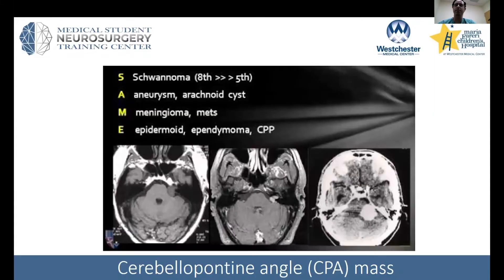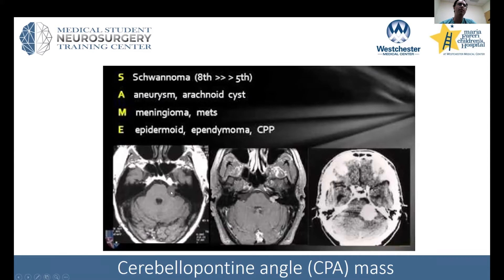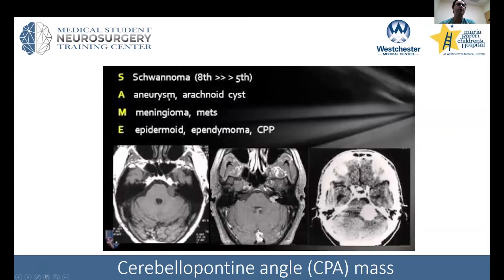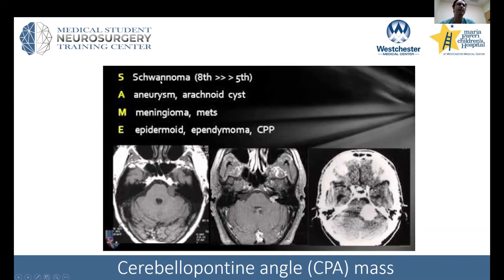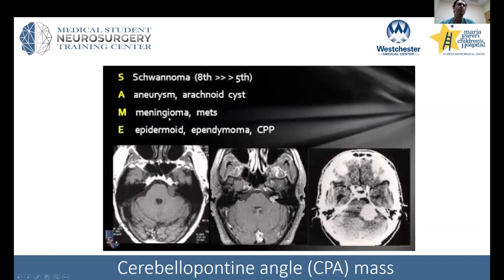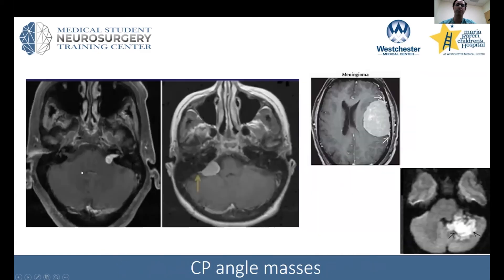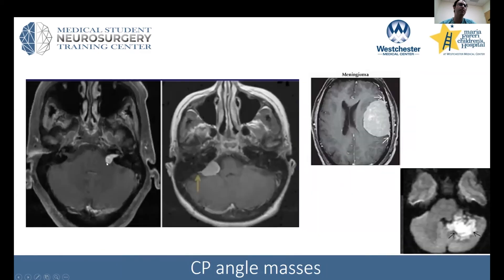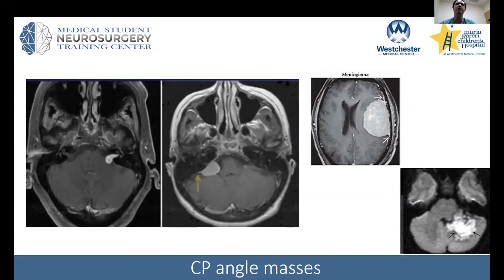Neuroradiology: Cerebellopontine Angle Masses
In this brief introduction, Dr. Jared Pisapia from New York Medical College discusses the clinical presentation and neuroradiological diagnostics of cerebellopontine angle masses.

About Us

Future Neurosurgeons are training today! to register for live courses